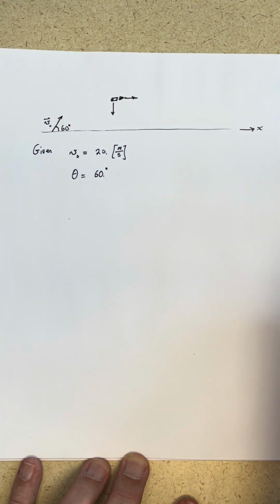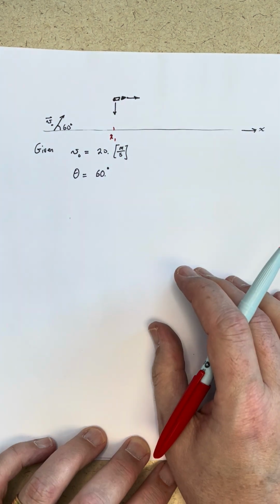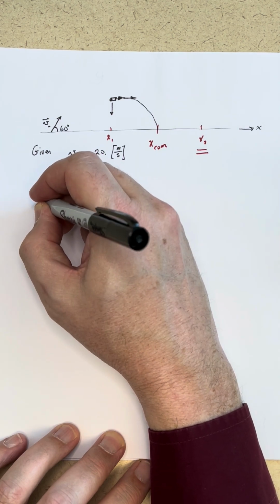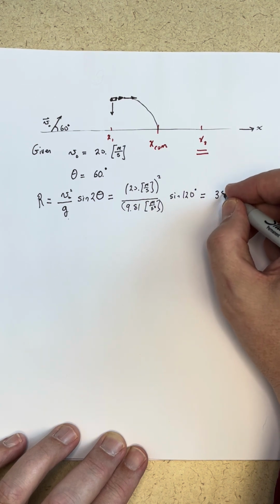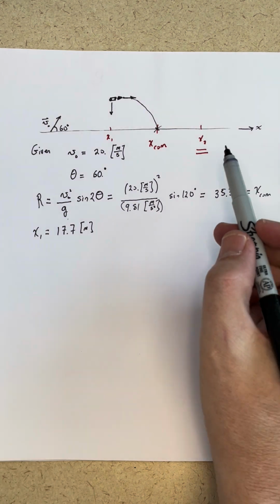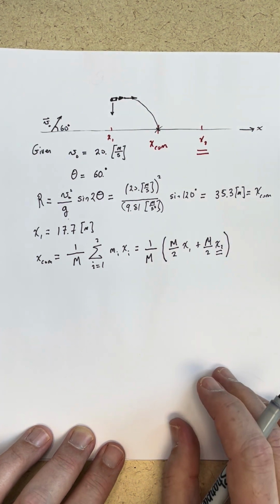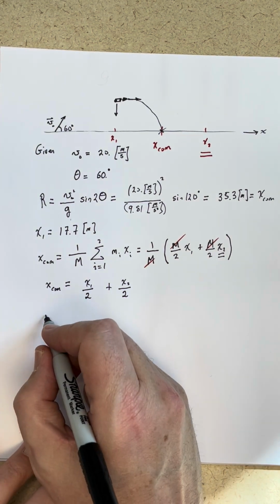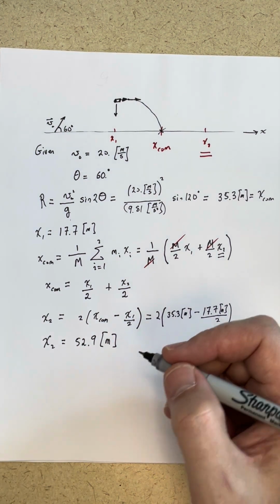Center of mass example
A projectile explodes when it reaches its apex into two equal-mass parts. One part falls straight down. Given the initial velocity of the projectile, where will the second half land?